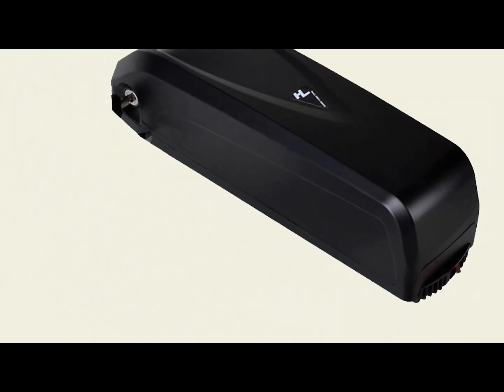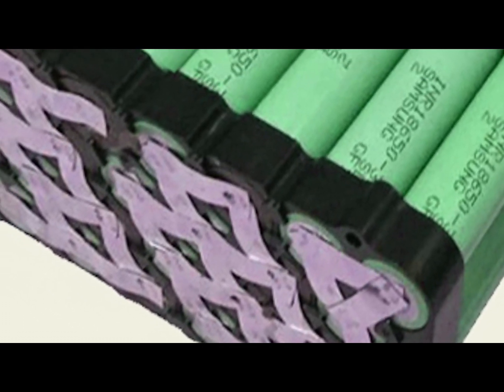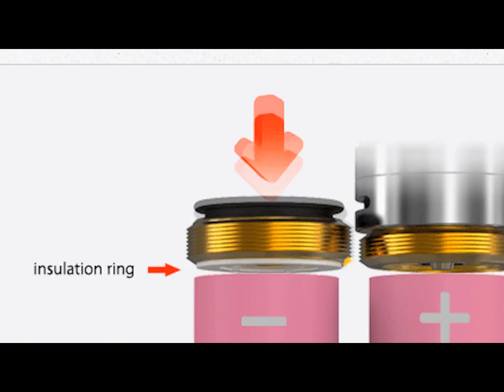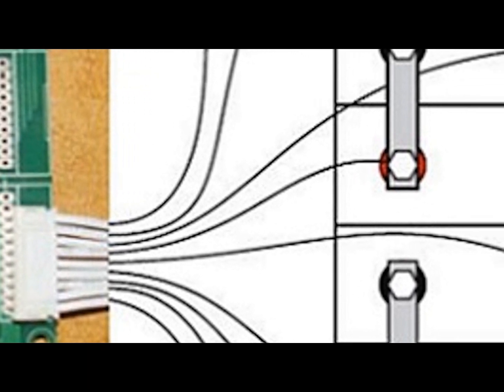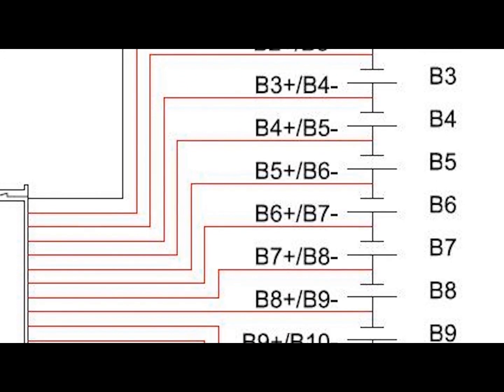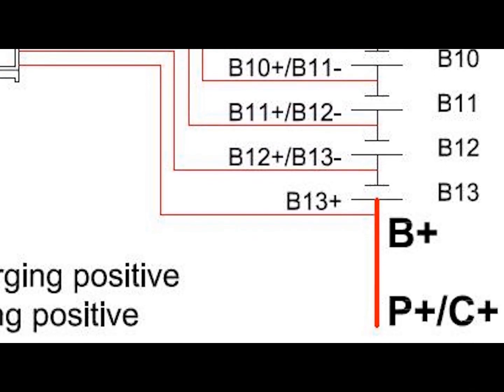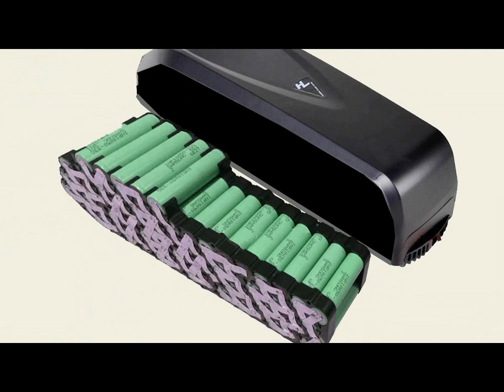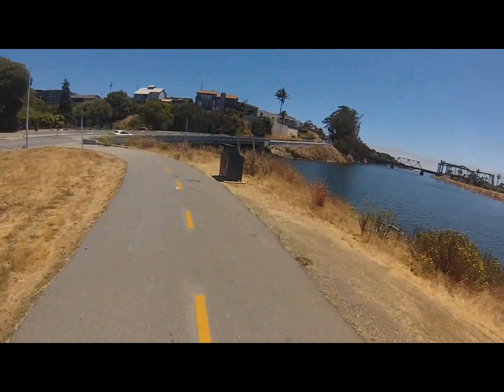What you should know about your E-bike's battery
Our Channel explores:

E-Bike Tips
E-bike Reviews
E-bike How-Tos
E-bike Rides
E-Bike Technology
E-bike Conversion Kits
E-bike tutorials
E-bike motors
E-bike batteries
E-bike Accessories
E-bike Gadgets
and more.